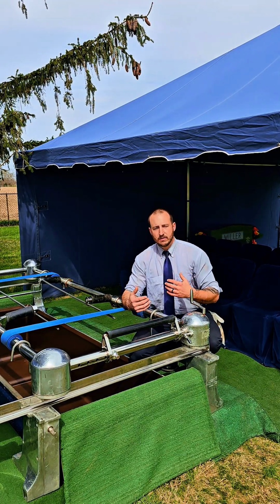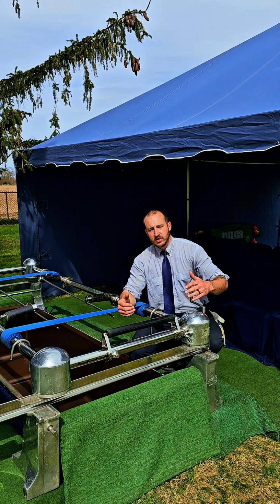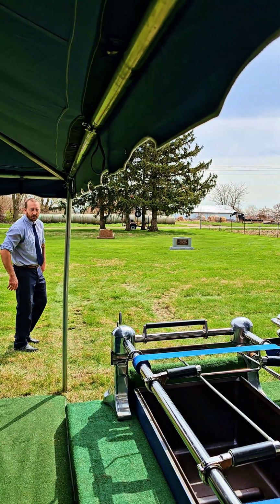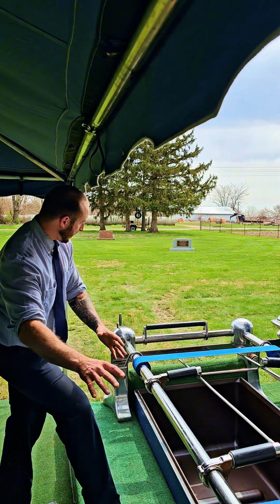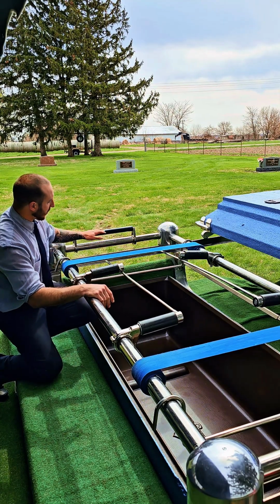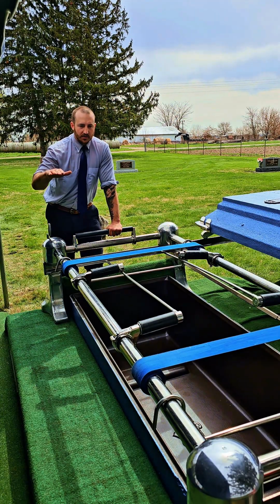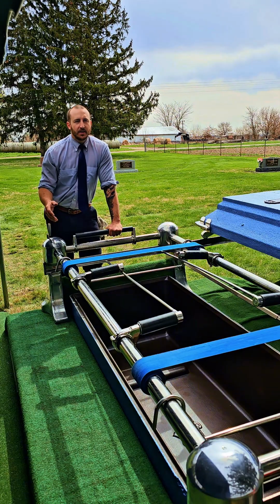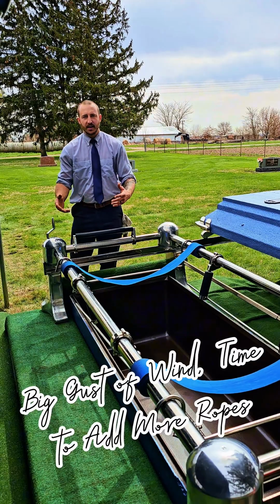The Philadelphia Incident & The Frigid Imperial Lowering Device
Over the past day or so a video that's gained attention nation wide has been sent to me dozens of times, I felt it necessary to make a video explaining what happened, and how it may be avoided.

As vaultmen, our number one priority is the safety of those in attendance at the graveside.

I hope this video is informative and may help other vault men and cemetery employees avoid tragedies like this from occurring. No family deserves to go through this traumatic experience at the graveside.

This video also explains why our company choses the Frigid Imperial Lowering Device and how this equipment functions.

For Information regarding Frigid products please visit

For more information regarding the use of Burial Vaults, please visit

Trigard.com

Wilbert.com